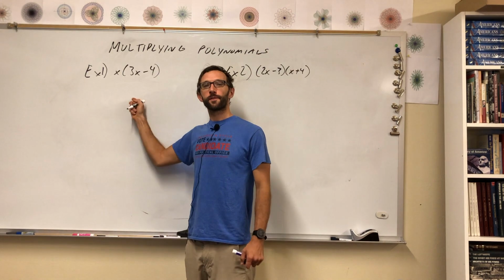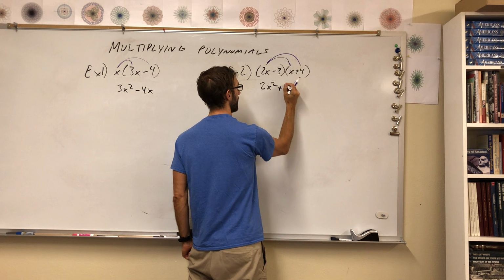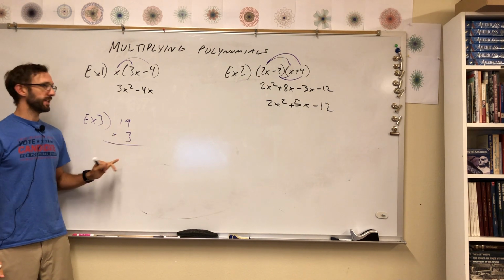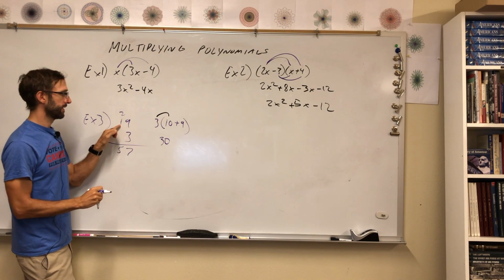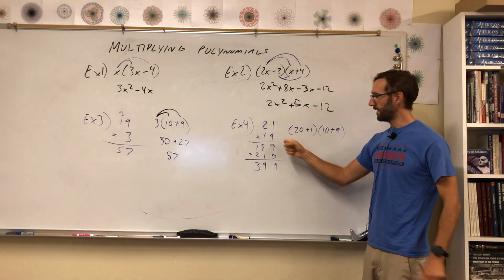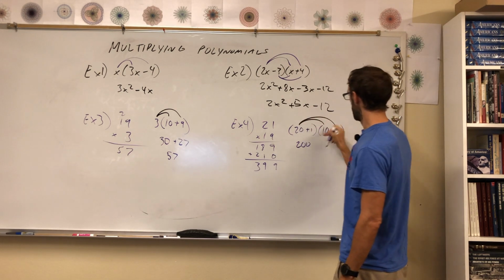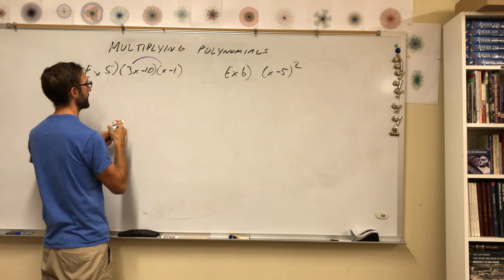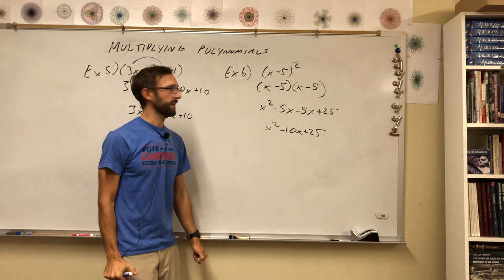Multiplying Polynomials: Binomials and Monomials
Flash back to elementary multiplication